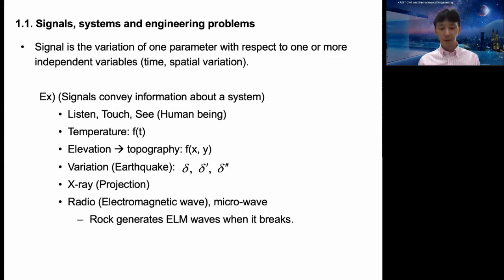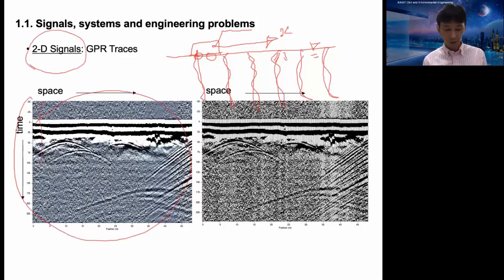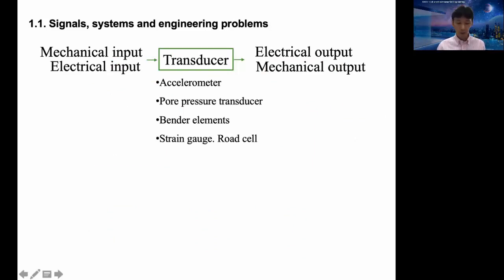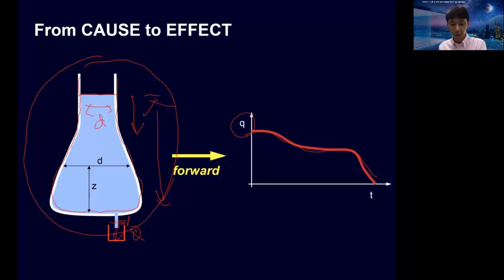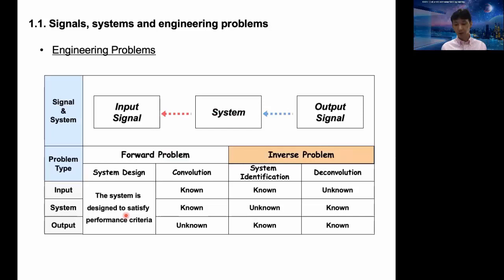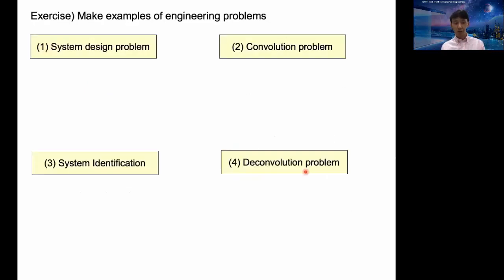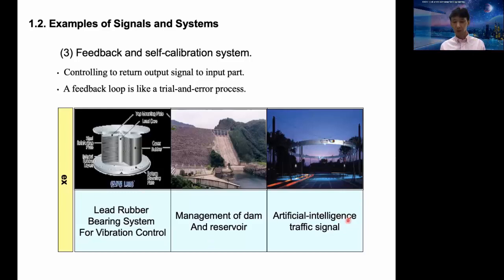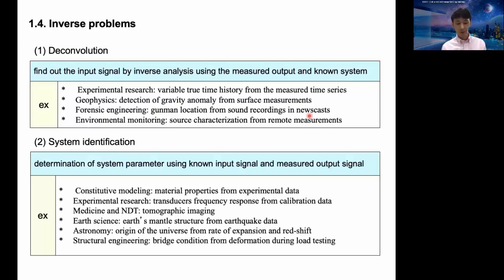CE530_Lecture 01_Signal